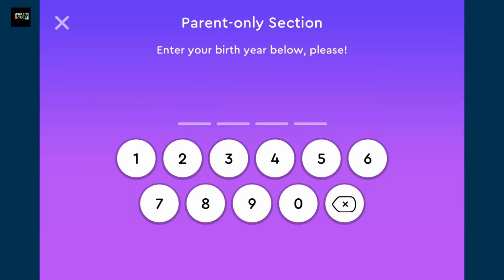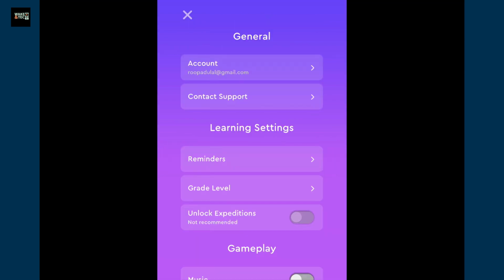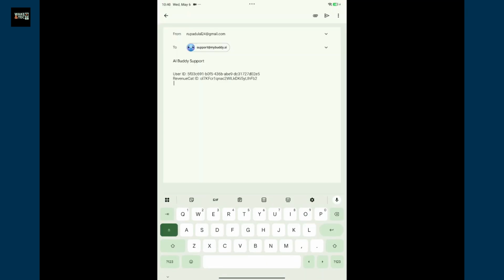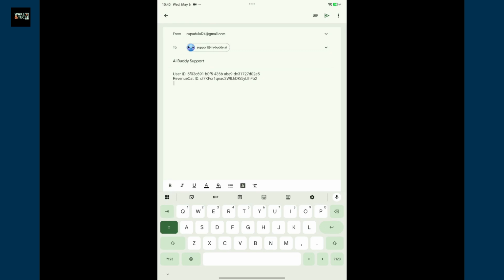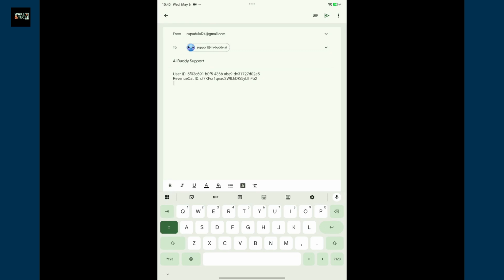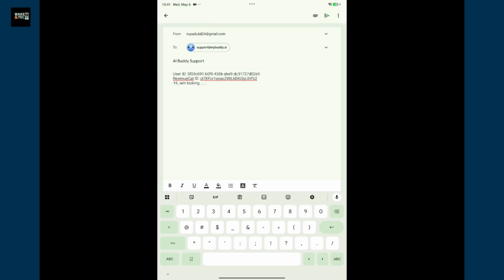How to Email Buddy.ai Support (Step-by-Step Guide 2026)?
Having trouble with Buddy.ai and not sure how to get help? Don’t worry—you’re not alone! In this simple, beginner-friendly tutorial, I’ll walk you through exactly how to contact Buddy.ai support via email step-by-step. Whether you’re facing login issues, subscription problems, or app glitches, this guide will help you reach the right support team quickly and professionally.